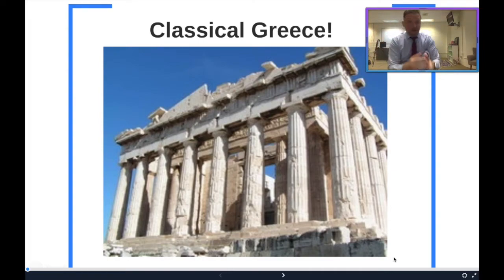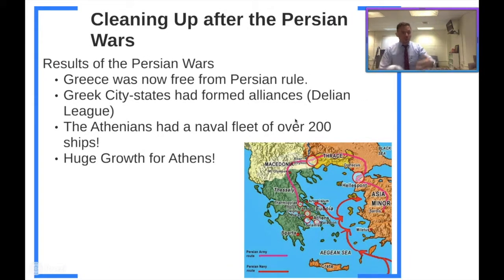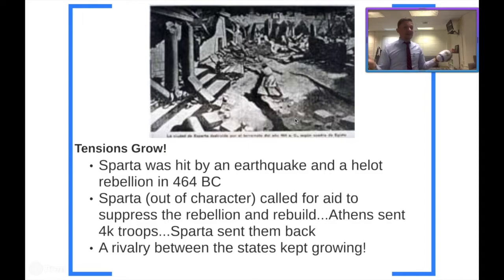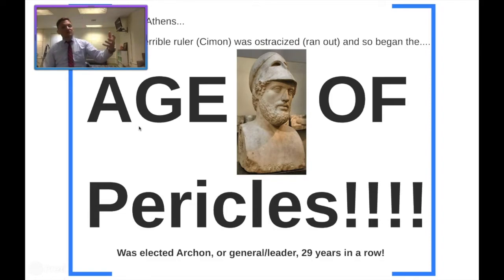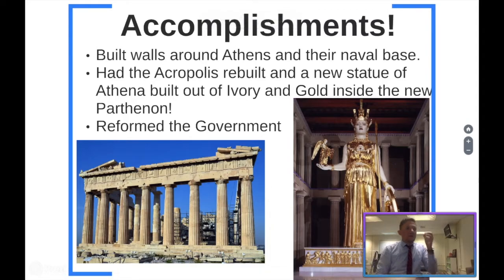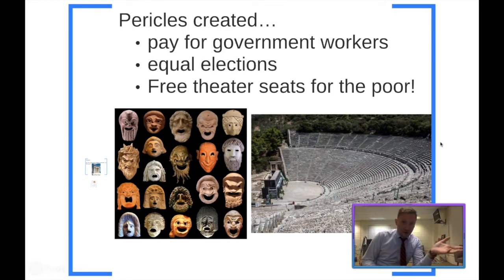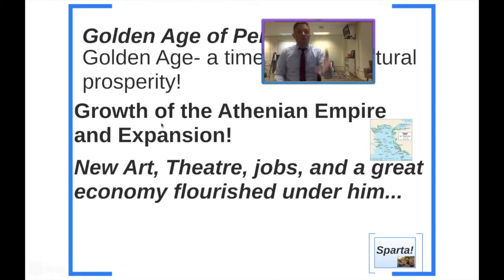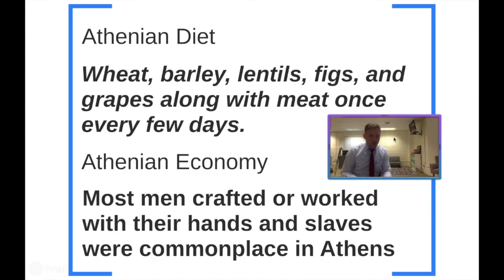Hnrs Flip #14: The Classical Period begins